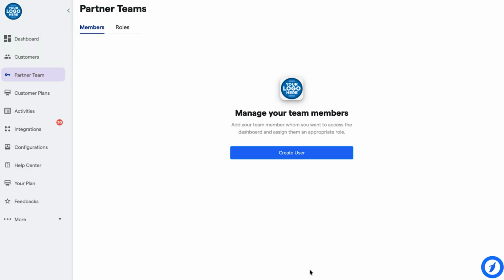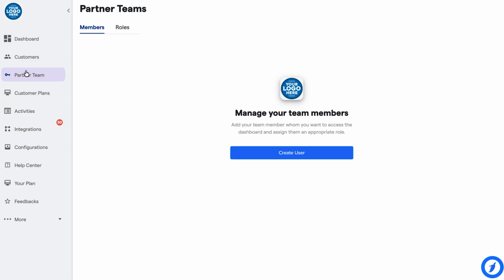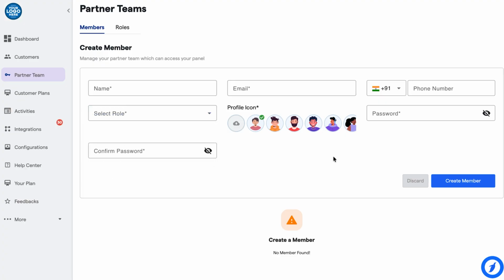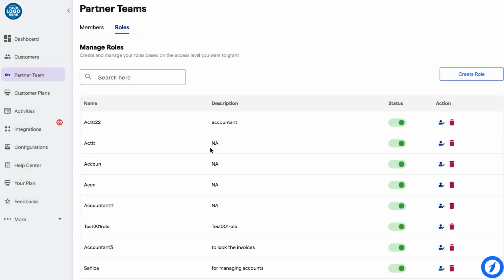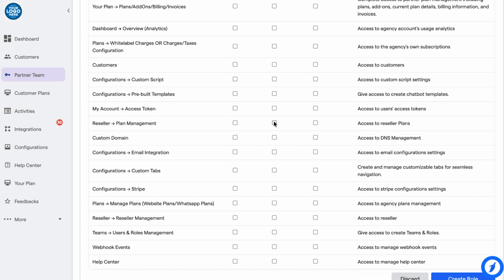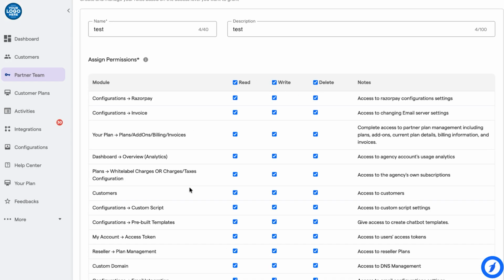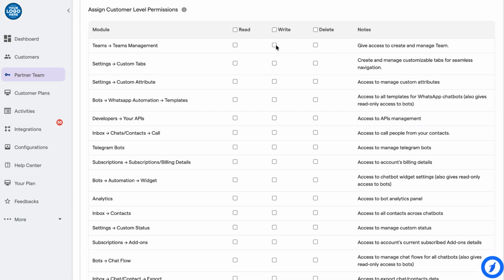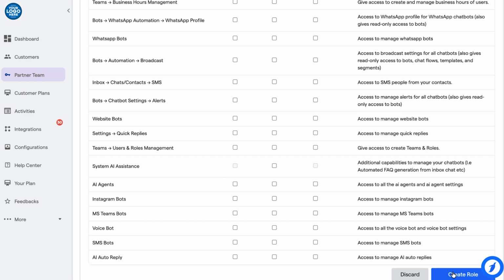Partner Teams Section Overview || Manage Team Members & Roles in Partner Panel || BotPenguin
Learn how to effectively manage your team using the Partner Teams section in the BotPenguin Partner Panel.

In this video, you’ll get a complete overview of the Partner Teams section and understand how it helps partners organize and control their team operations efficiently. We’ll walk you through how to add team members, assign roles, and manage access levels based on responsibilities.

You’ll learn how to streamline collaboration by giving the right permissions to the right people, ensuring smooth workflow and better account management.

This tutorial is perfect for partners who want to manage multiple team members, maintain security, and scale their operations with proper access control.